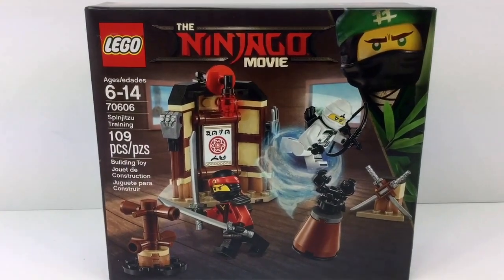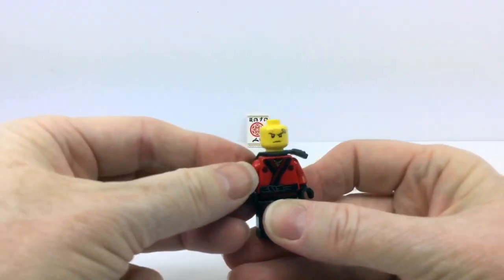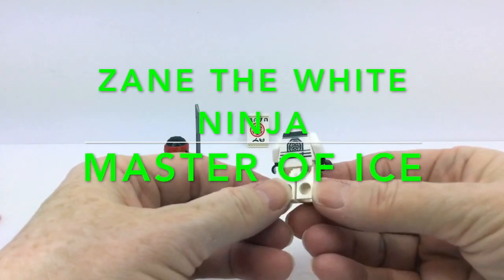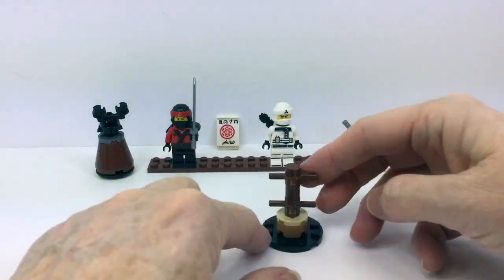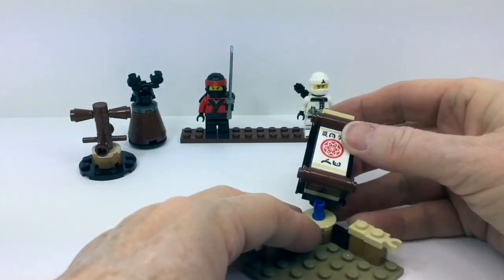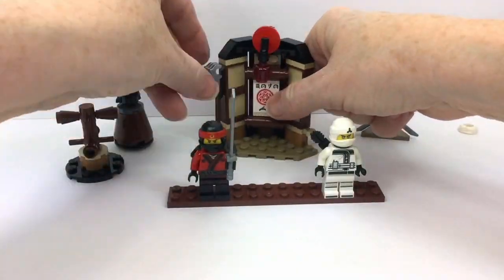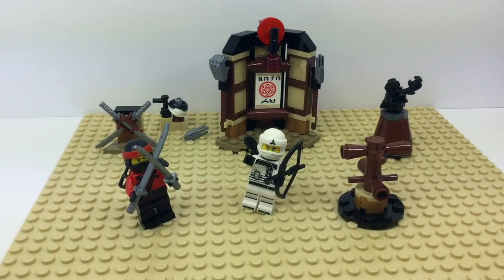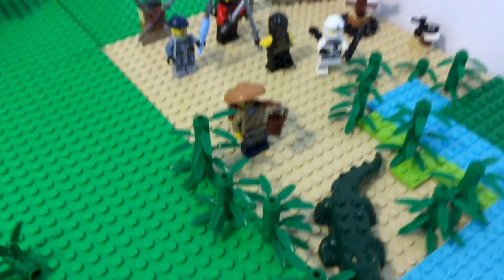Lego Ninjago Movie Spinjitzu Training 70606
Lego Ninjago Movie 2017 is the Spinjitzu Training Dojo of Master Wul! Watch this  Unboxing, Speed Build and Review with additional setups using other Lego pieces, baseplates, water, jungle and a sneak peek at the Master Falls Lego Ninjago Movie set!
This set has Kai the Red Ninjago, Master of Fire and Zane the White Ninjago, Master of Ice training and preparing to fight the Shark Army and Garmadon.
There is a small Dojo with Master Wu on the sign to let you know Spinjitzu practice it on! Try the Garmadon Kick Dummy and it really spins around! or try Katana sword training with Kai and Zane Lego Mini-figures.
The Dojo wall has a staff with a claw or a staff with an iron hand, and of course the archery bow.
Later in the video take a look at a setting that includes a tan base plate and other minifigs and water, jungle, trees etc. to make it more fun to play with!
There is also a quick peek at the Lego Ninjago Movie Master Falls set! super cool with a plank bridge and water, jungle features.

Lego Ninjago Movie Master Falls 70608
Lego City Jungle

Thanks for checking out our channel and this video!
Come back and see our "additions" we add extra features to the sets we review to add value to our version of this Lego Friends Community we are building!

MOC additions are fun to see check them out!